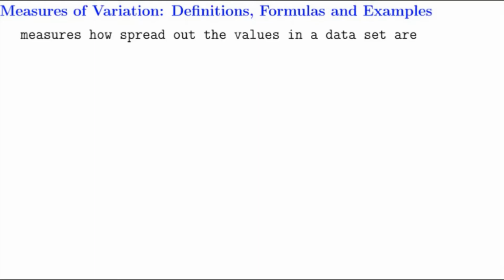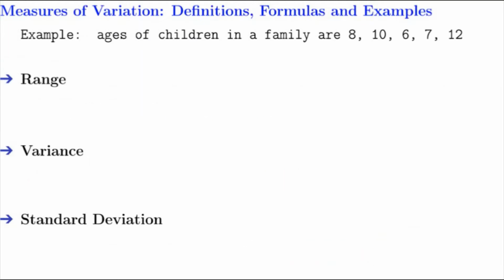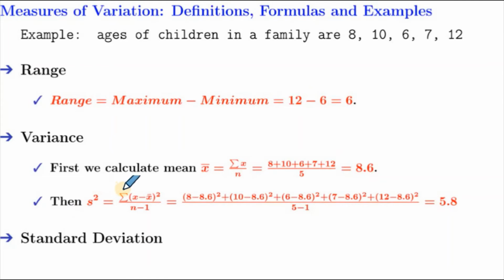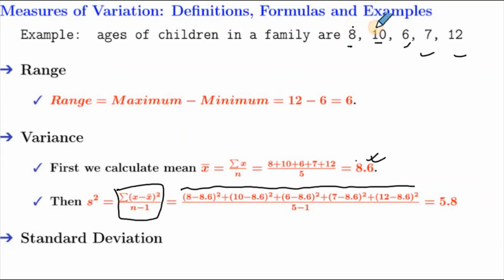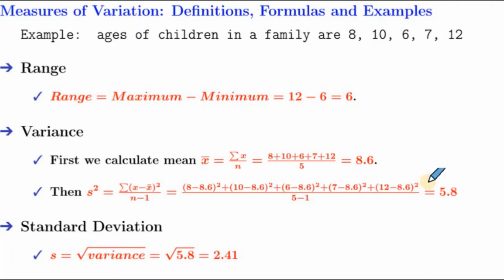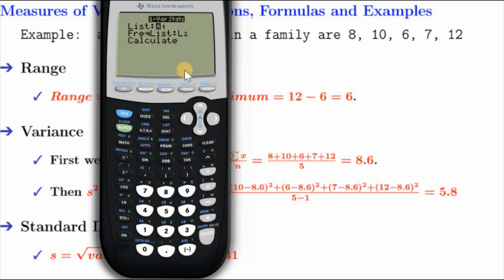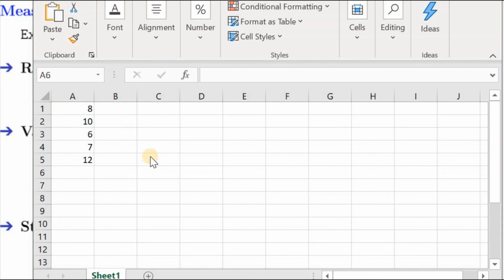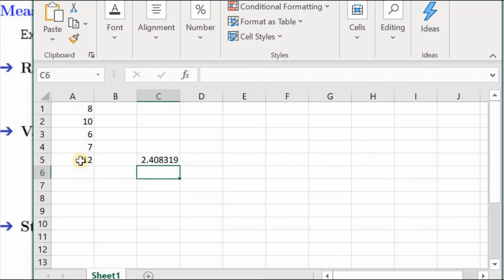Find Range, Variance and Standard Deviation Using Formula, Calculator and Spreadsheet.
In this video, we find Range, Variance and Standard Deviation Using Formula, Calculator and Spreadsheet.

✅Mean
✅Median
✅Mode
✅Midrange
✅Variance
✅Standard Deviation
✅Range